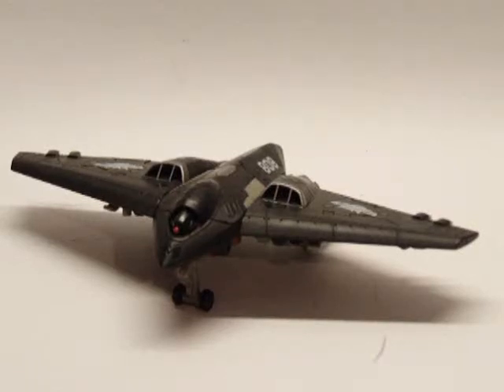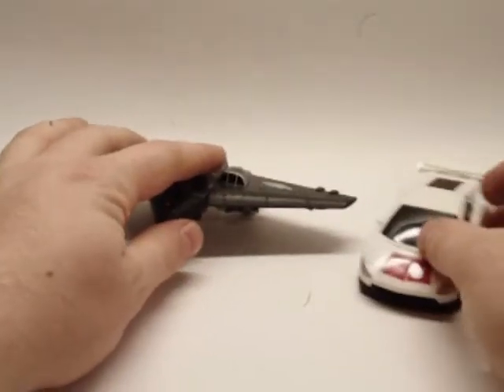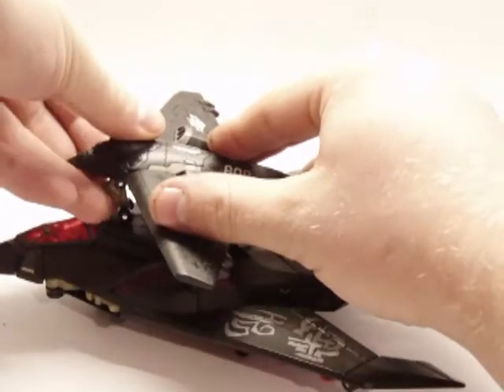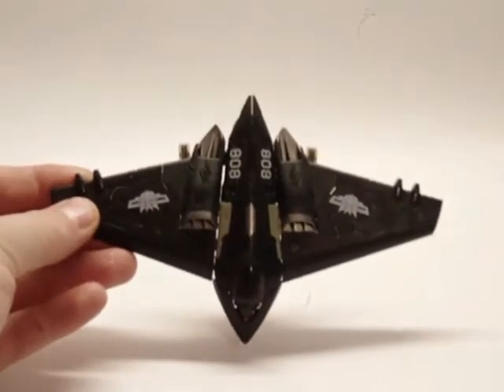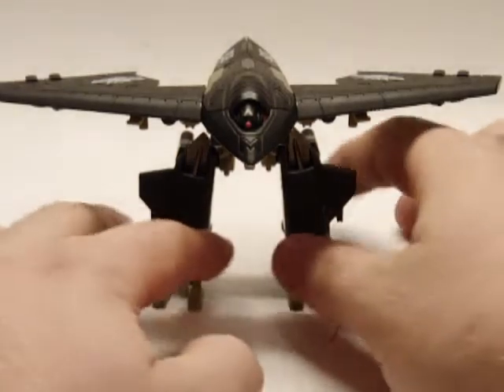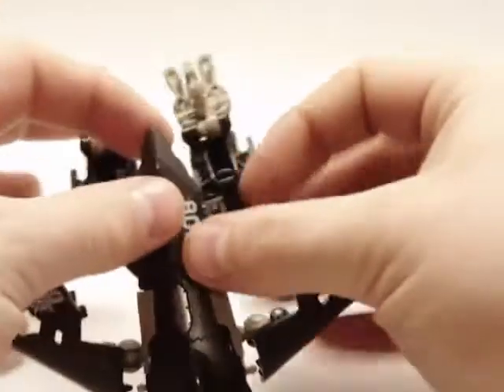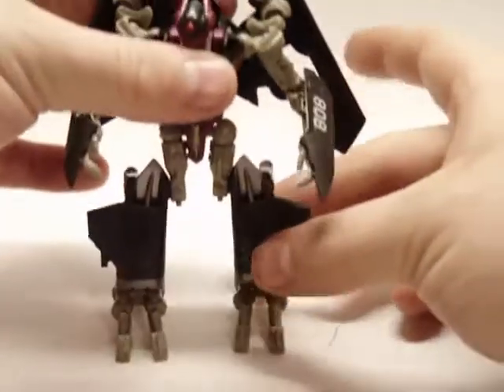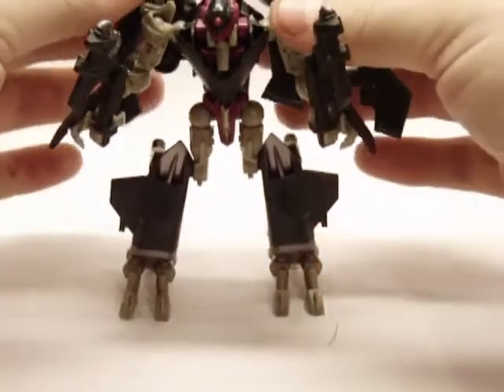Transformers ROTF Skystalker Review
My review of Transformers Revenge Of The Fallen Scout Class Skystalker.